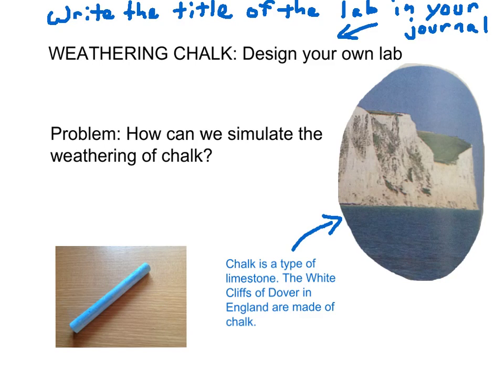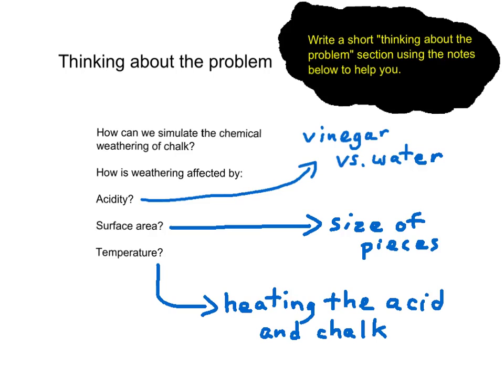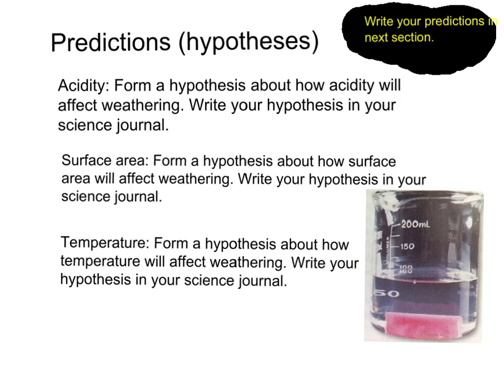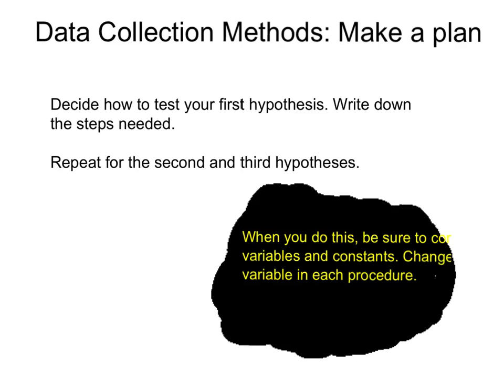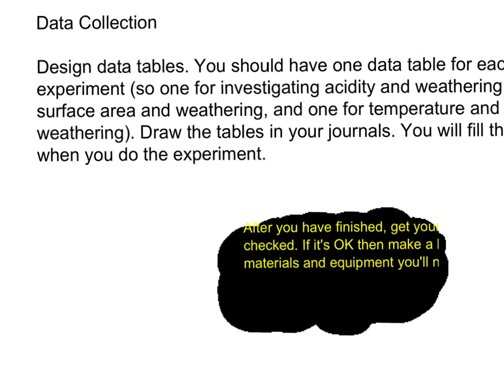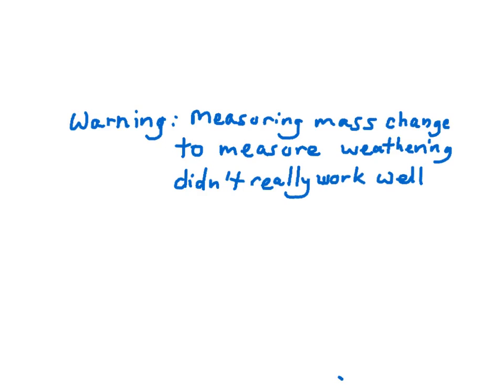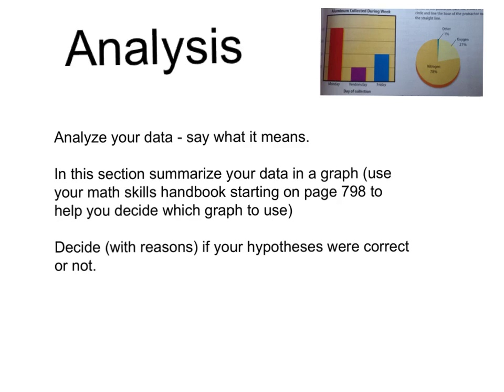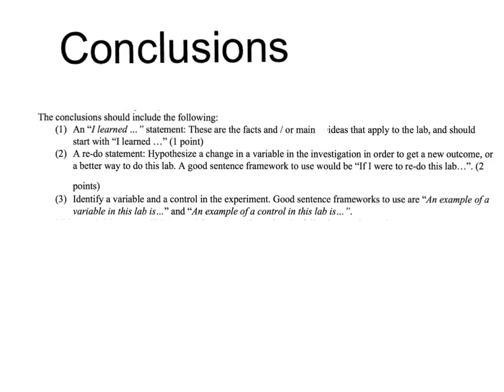Weathering chalk lab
An introduction to a lab simulating the weathering of chalk for middle school students.